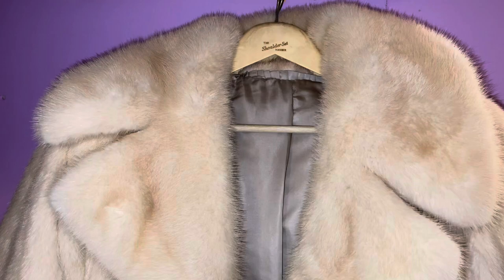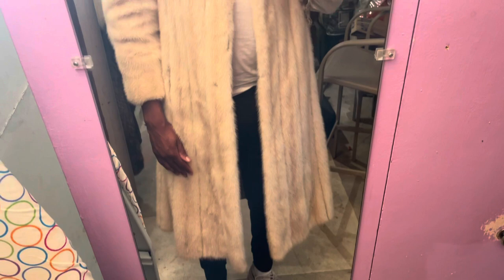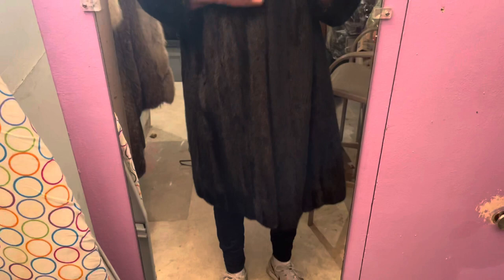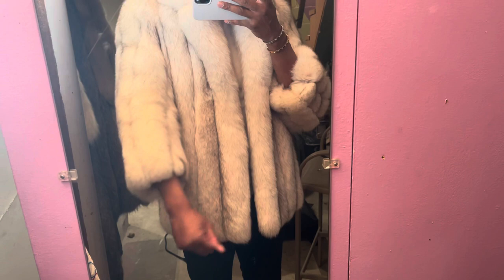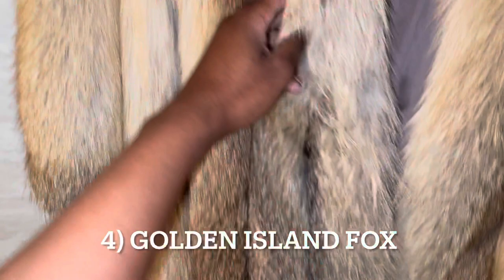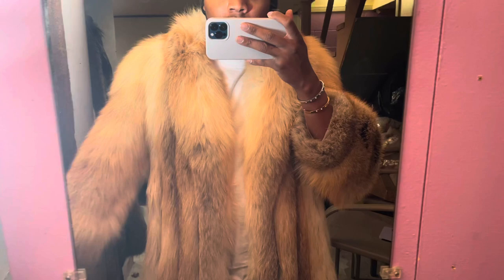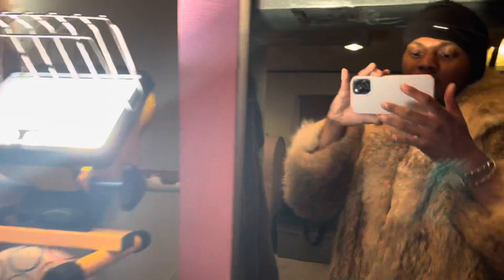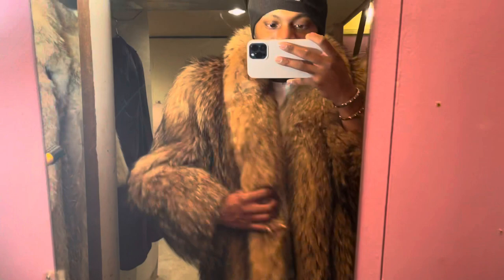MY FUR COAT COLLECTION | REVIEW + TRY ON HAUL (MINK, FOX, COYOTE)